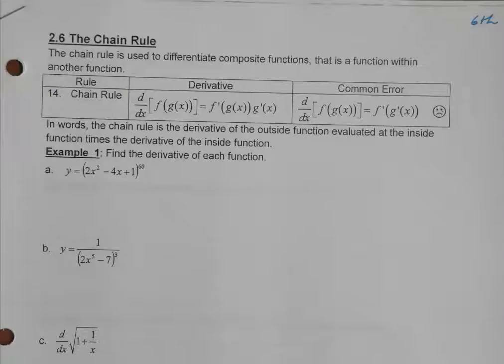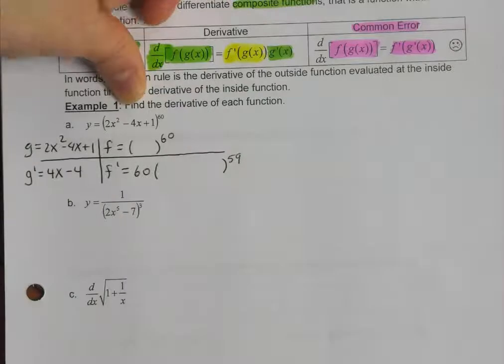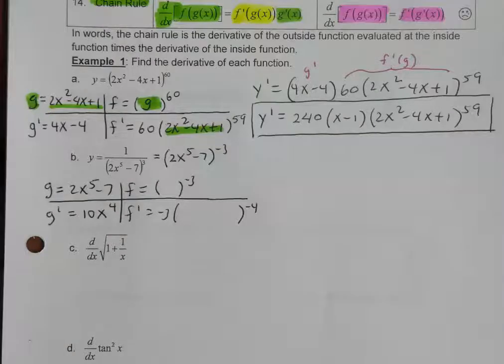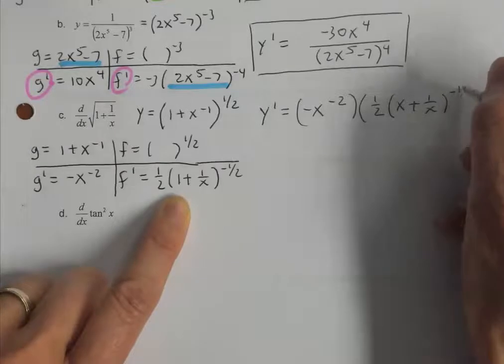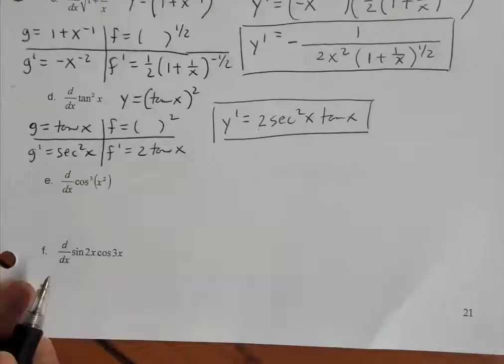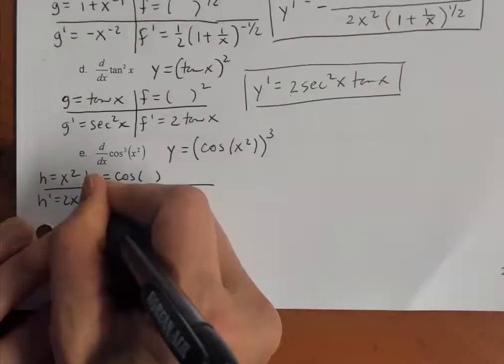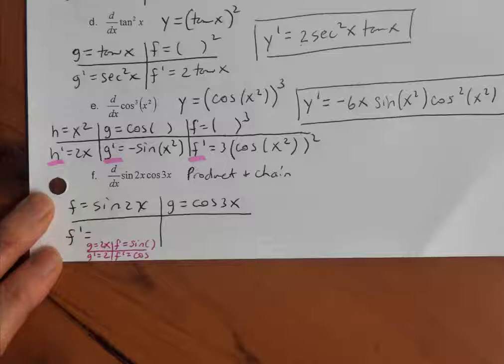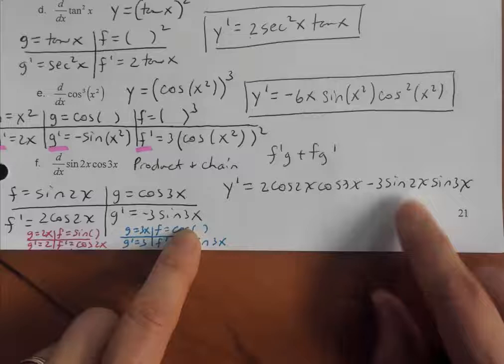2 6 p21